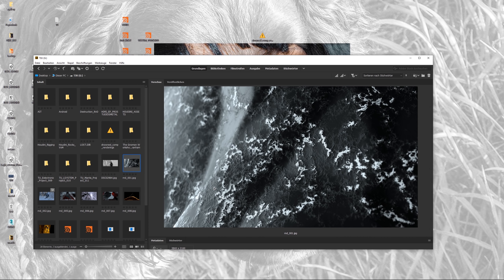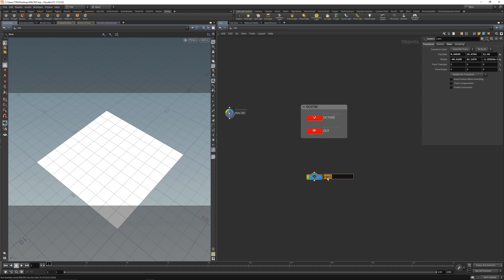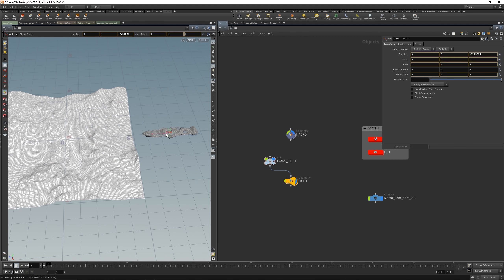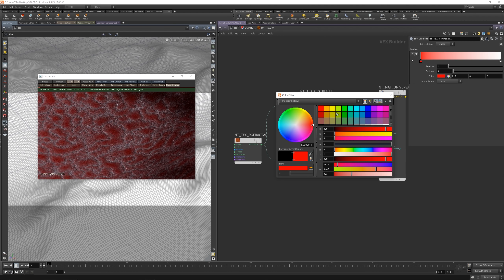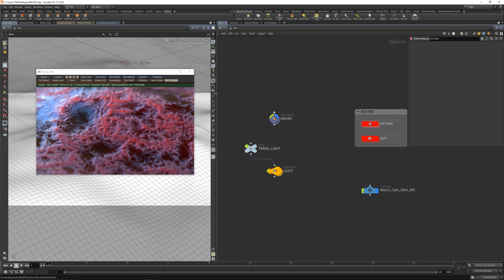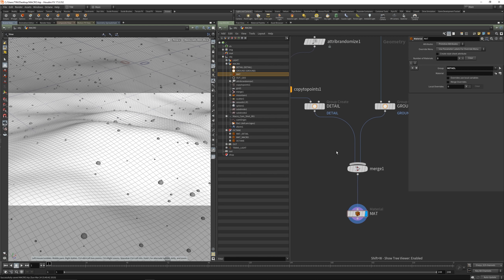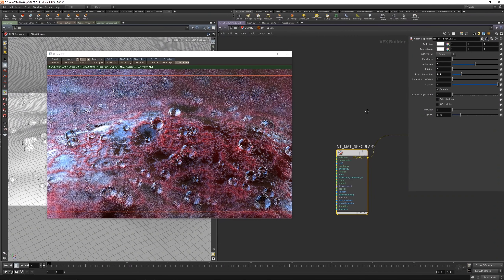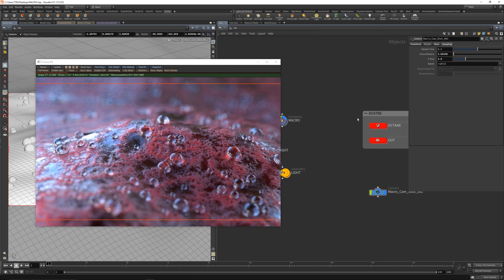Houdini - Macro Rendering with Octane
Today we will go over a setup for Macro rendering in Houdini.

Abstract in Houdini - Course

timcgi